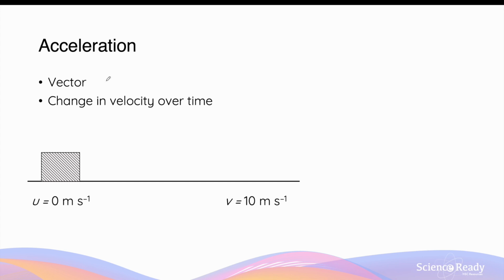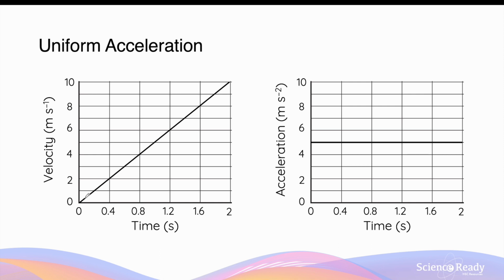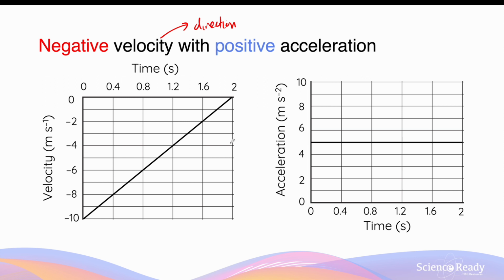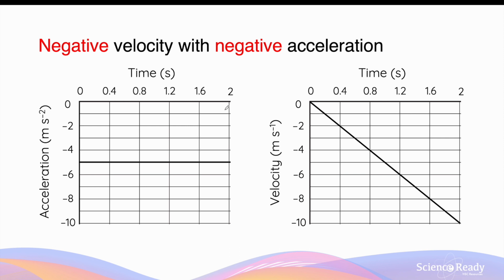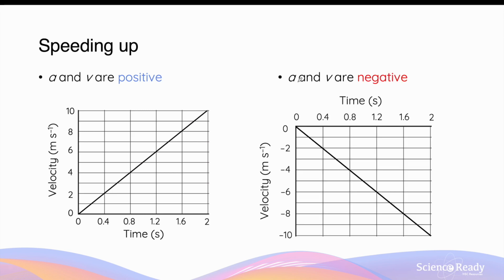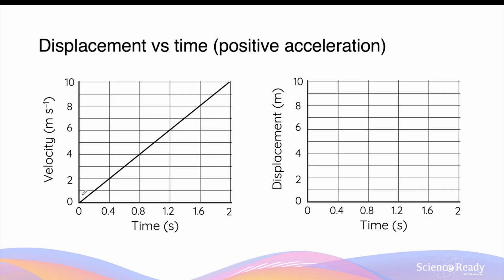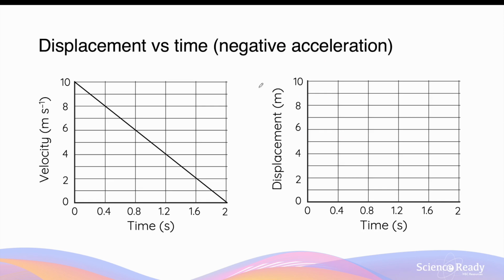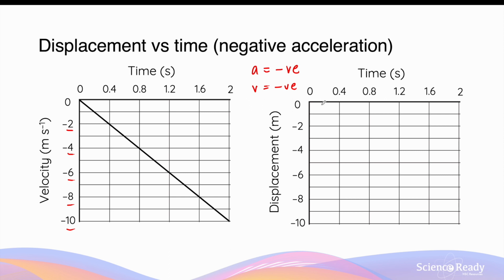Motion with Uniform Acceleration // HSC Physics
⌚Timestamp
00:00 What is Acceleration?
01:50 Positive Acceleration and Positive Velocity
03:31 Positive Acceleration and Negative Velocity
04:52 Negative Acceleration and Positive Velocity
06:02 Negative Acceleration and Positive Velocity
07:36 Summary of Velocity-time Graphs
09:23 Displacement-time Graph

📚Syllabus
• describe uniform straight-line (rectilinear) motion and uniformly accelerated motion through:
– qualitative descriptions
– the use of scalar and vector quantities (ACSPH060)
• use mathematical modelling and graphs, selected from a range of technologies, to analyse and derive relationships between time, distance, displacement, speed, velocity and acceleration in rectilinear motion, including:
– 𝑠=𝑢𝑡+1/2𝑎𝑡^2
– 𝑣=𝑢+𝑎𝑡
– 𝑣^2=𝑢^2+2𝑎𝑠 (ACSPH061)